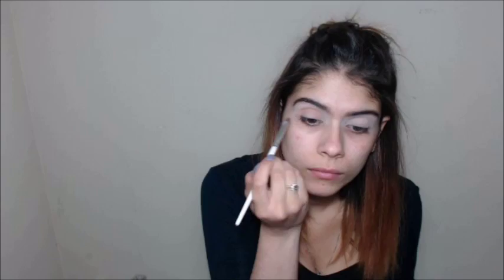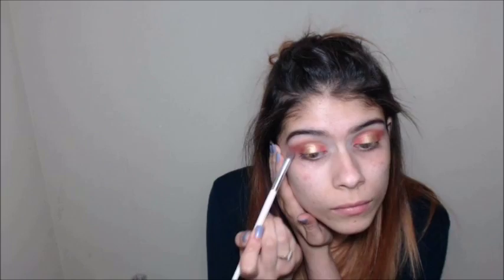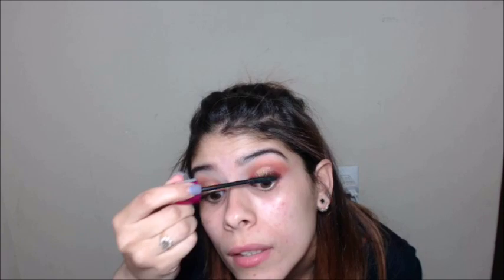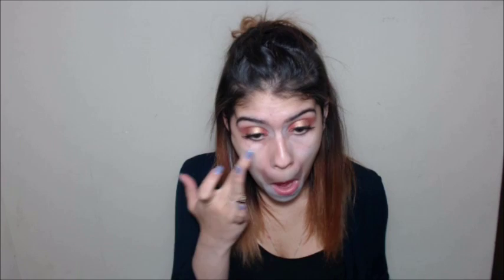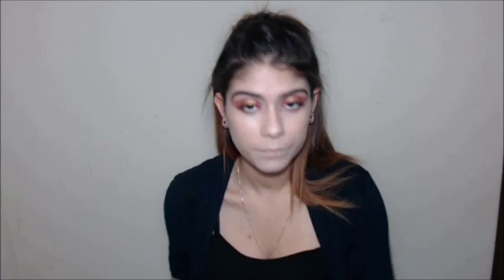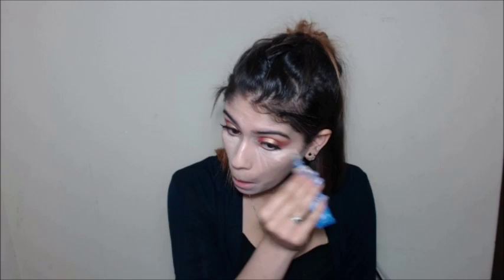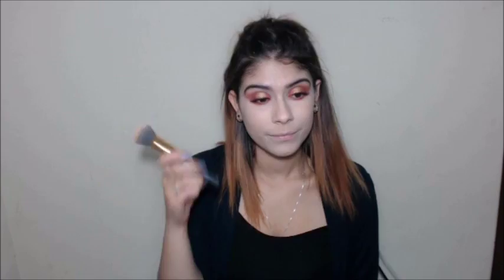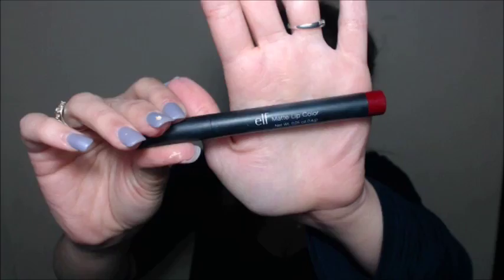CIVIL WAR INSPIRED: MAKEUP TUTORIAL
Hey guys welcome back to an other one of my videos, Thank you to all that has subscribe and is watching means the world :) If you are new welcome to my channel! :)
PRODUCTS USED
-morphe 350 palette
-sugarpill pigment
-ardell false lashes in 105
-wet & wild contour palette (caramel toffee)
-makeup revolution baked highlighter (radiant lights)
- Milani Easyrbrow penicl (brown)
-wet&wild mascara
-maybelline dewy+smooth foundation (120 ivory)
-rimmelondon concealer 2-in-1 conceal and high light concealer (125 fair)
-ELF face blemish primer
-milani hydrate and pore minimize primer
-elf matte lipstick (rich red)
-nyx lip suede (sandstorm)